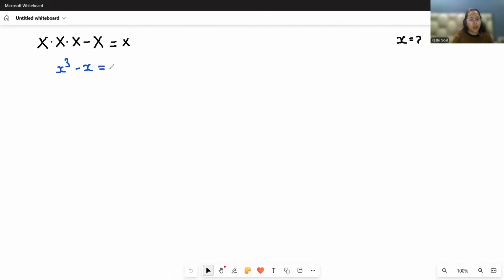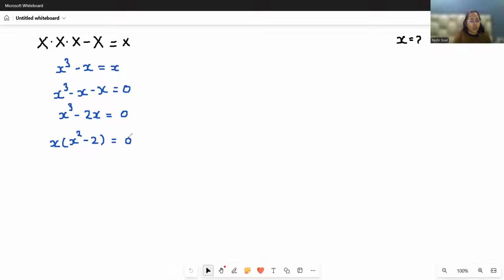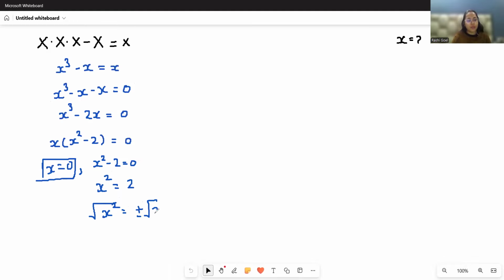Solve x.x.x−x=x | Most Viral Math Pattern Puzzle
Can you Solve, x.x.x−x=x | Math Olympiad Preparation

exponent
solving equations with exponents
solving exponents
differentiated education
exponent problem
calculating exponents
negative exponents
multiplying exponents
fractional exponents
dividing exponents
rational exponents
meaning of exponent
adding exponents
python exponential
simplifying exponents
exponent math
exponent 2
integral exponents
adding exponents with same base
exponentiate
negative fraction exponents
subtracting exponents
multiplying exponents with same base
exponent examples